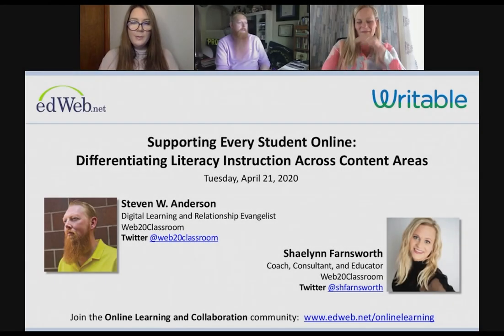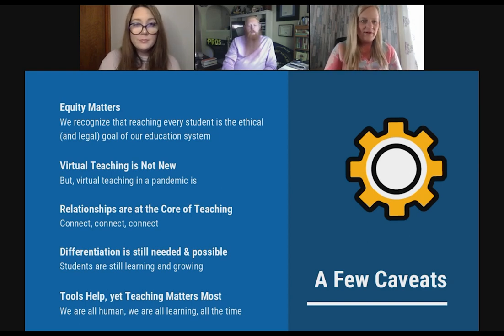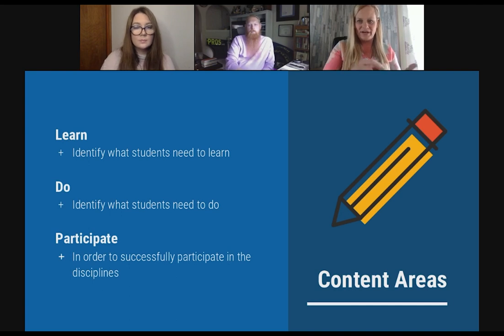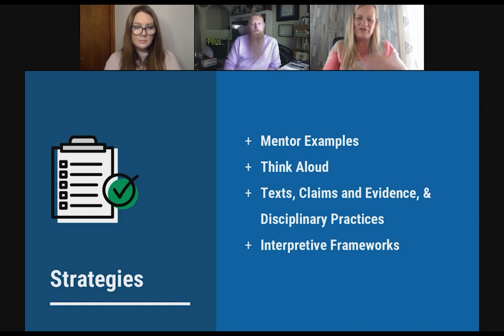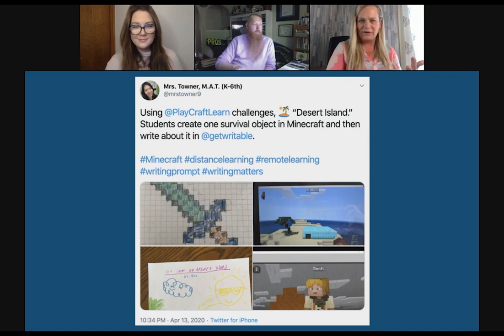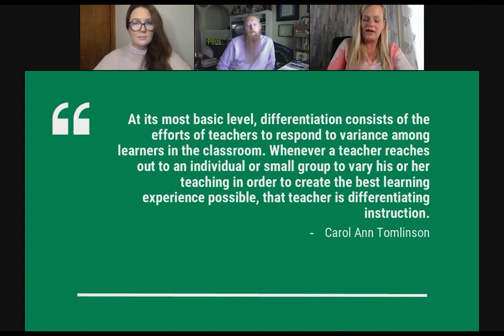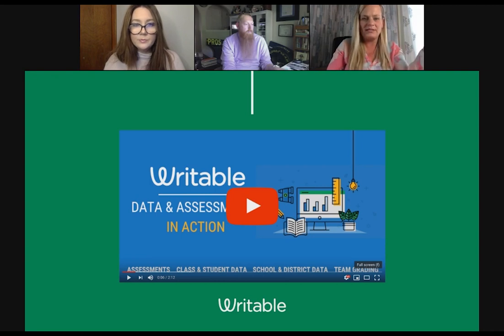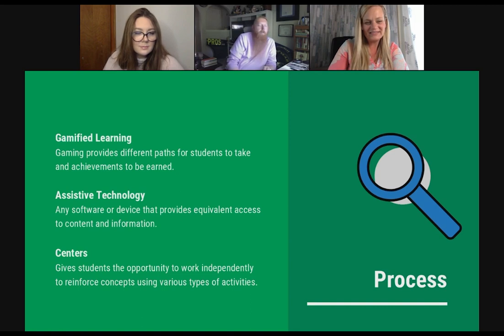Webinar: Differentiating Literacy Instruction with Steven W. Anderson & Shaelynn Farnsworth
To get a CE certificate for watching this webinar please watch it

As many educators settle into the reality of virtual learning and identify what works best (and what doesn’t) in their online classrooms, one thing has risen to the forefront: the importance of literacy instruction across the content areas. Our new normal did not eliminate every student’s individual needs. The need to differentiate instruction is ever-present, and the basis for differentiation is now rooted firmly in literacy instruction. We’re all writing teachers now!

Watch experienced blended and virtual educators, edtech experts, and authors, Shaelynn Farnsworth and Steven W. Anderson, as they discuss resources and strategies to best support online literacy instruction across the content areas for every student.

In this edWebinar, we explore best practices, tips, and tricks for virtual instruction, differentiation, and student engagement. Learn about curricular content, edtech tools, resources, and communities. As we are working to meet the needs of all students virtually, we also be mindful of issues related to equity, accessibility, and student populations with special needs.

Learn more about Writable and sign up for a free account